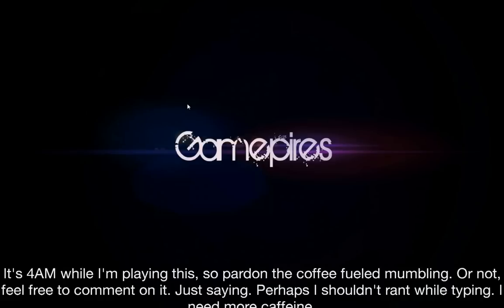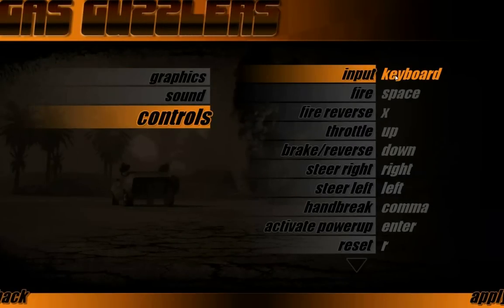GAS GUZZLERS: COMBAT CARNAGE - Gameplay Preview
Gas Guzzlers: Combat Carnage is yet one more of those titles pitching for the vehicular combat genre

Daav on TWITTER - follow for updates.